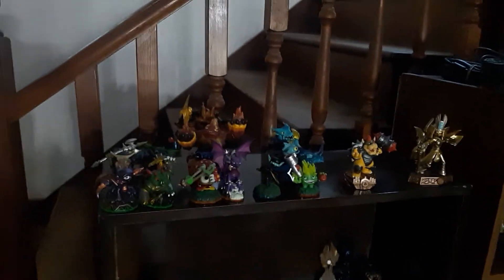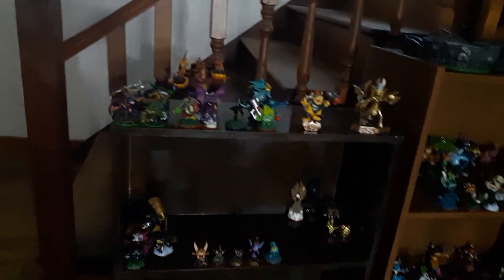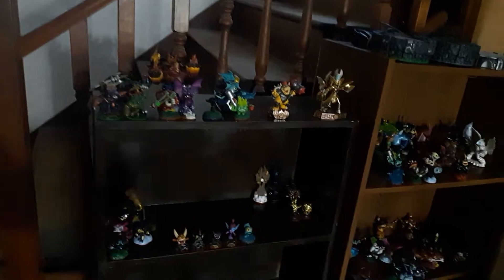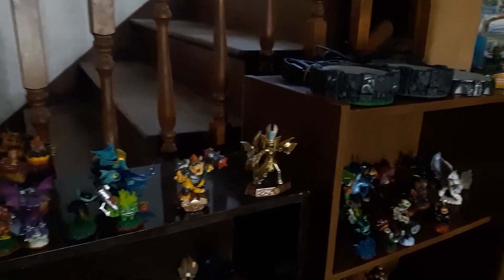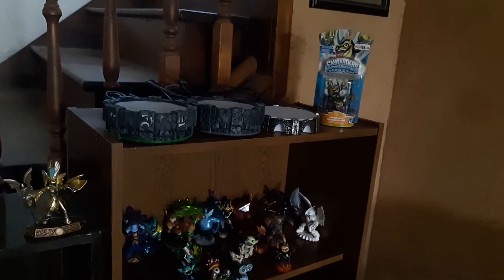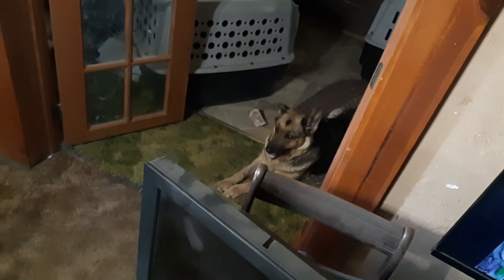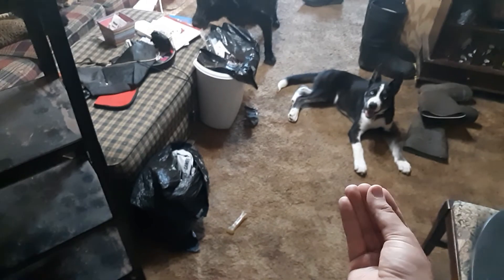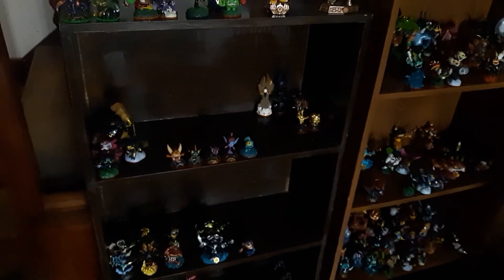Got Some New Shelves